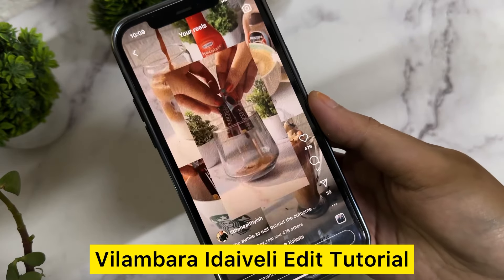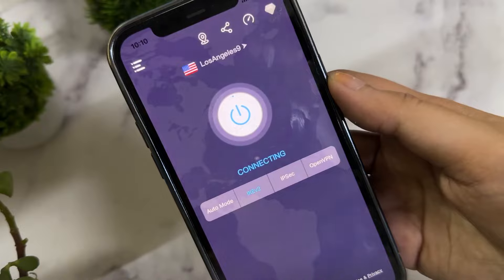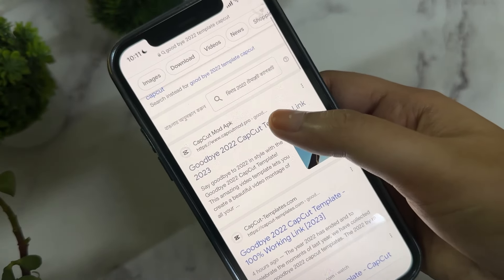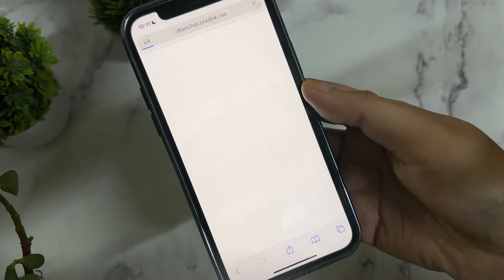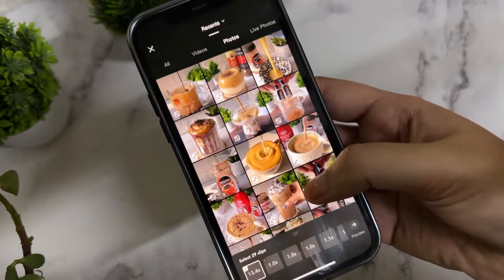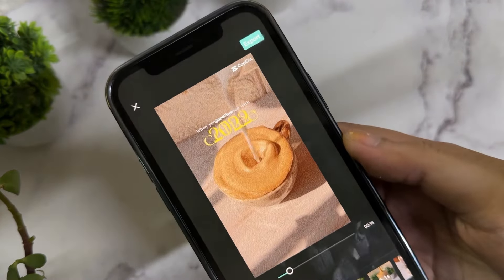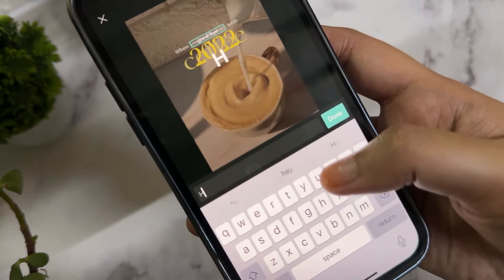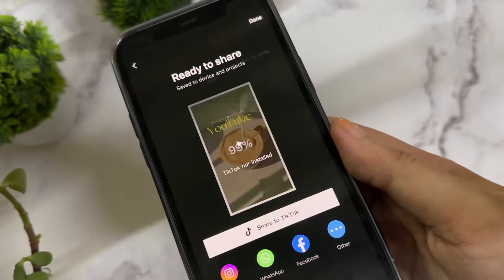Vilambara Idaiveli Edit Tutorial | Trending audio by Elona Edits Reel Tutorial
Downloading capcut on iPhone is a little risky if you’re a content creator because you’ve to log out of your iCloud account to do it. So it’s best to do it on a spare phone!